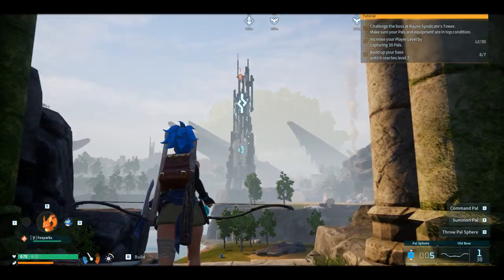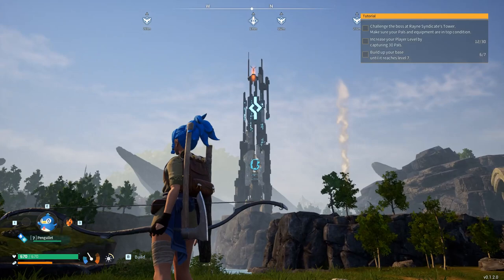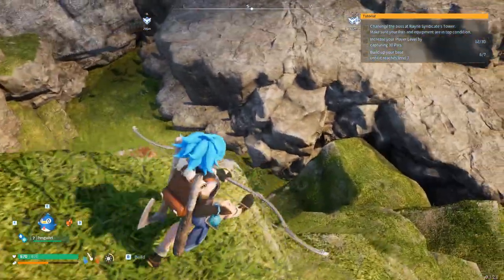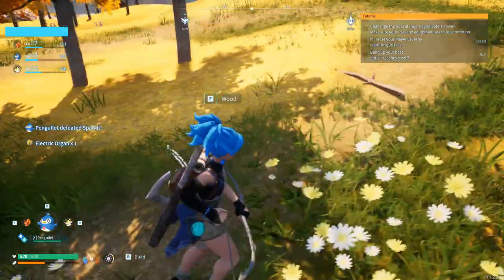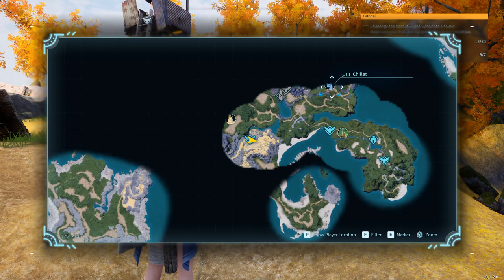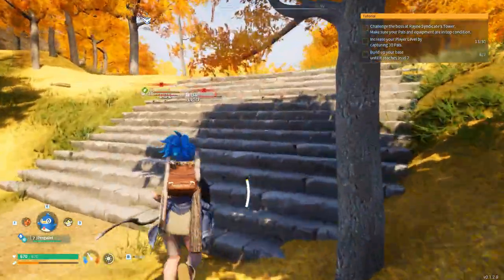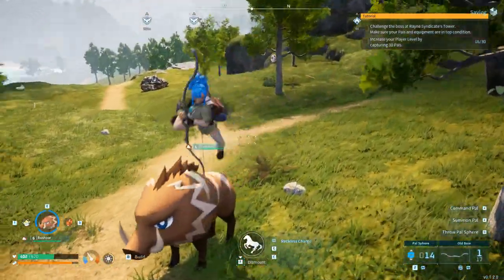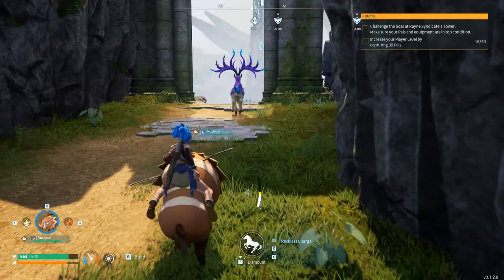Taking Down First Boss - Palworld - Part 4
Palworld Gameplay

content! 🔥🐺"  @lonelywolfsurvival